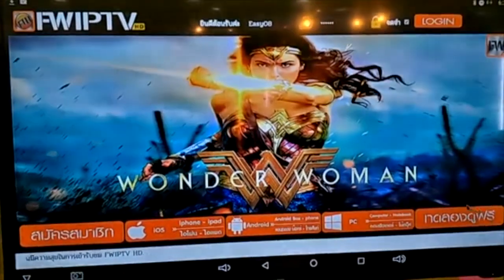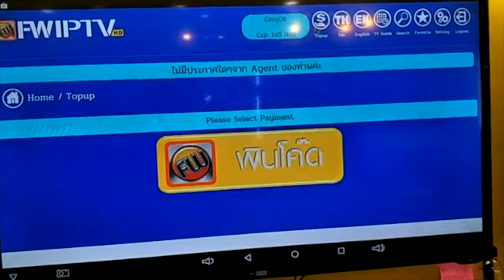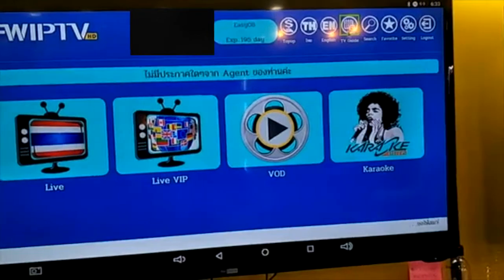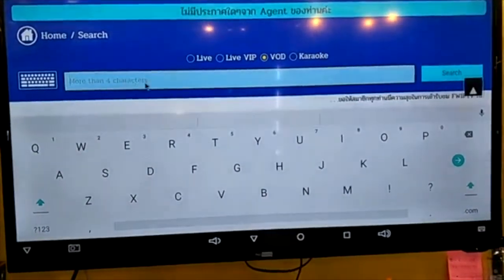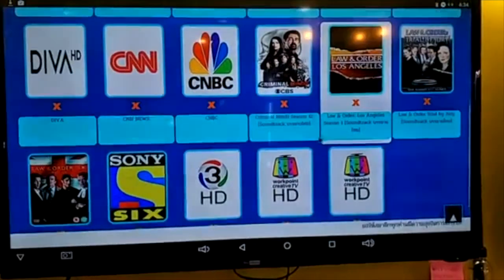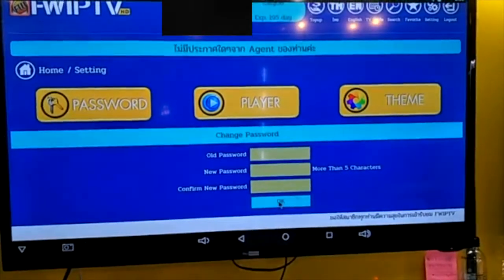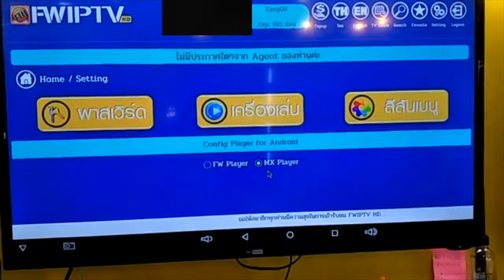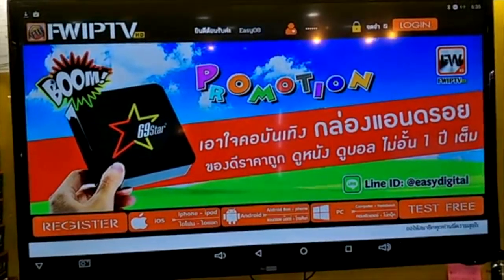Review FWIPTV HD application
Review how to use FWIPTV HD application

Contact LINE ID: @FWIPTVHD, @FWHD
Facebook: FW IPTV HD FANPAGE